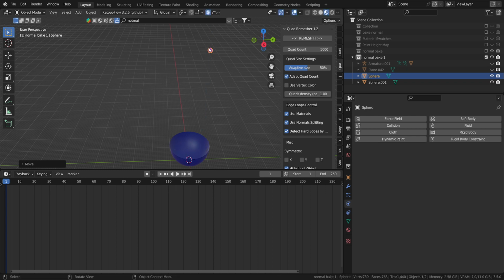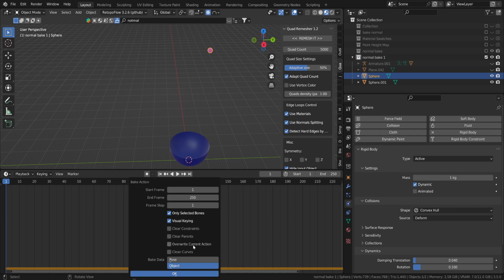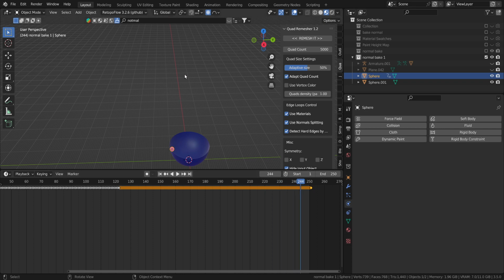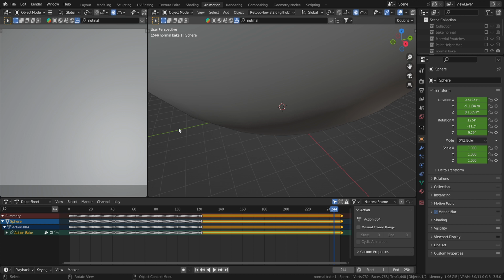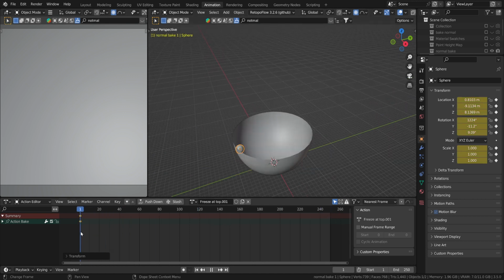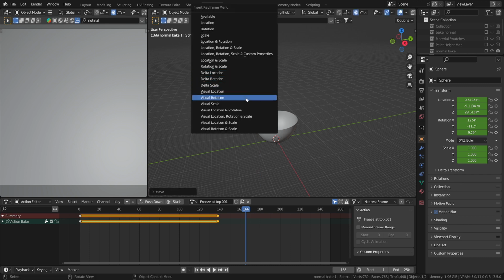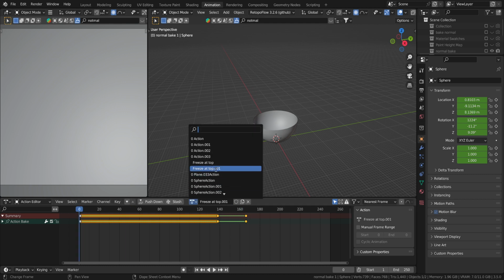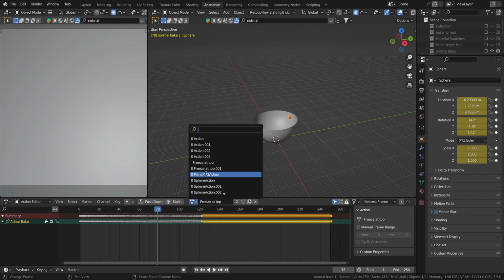Rigid Body Physics to Keyframes and freeze animation. Blender3d